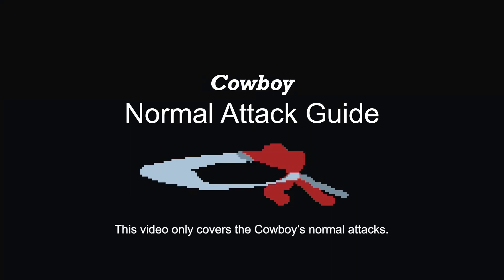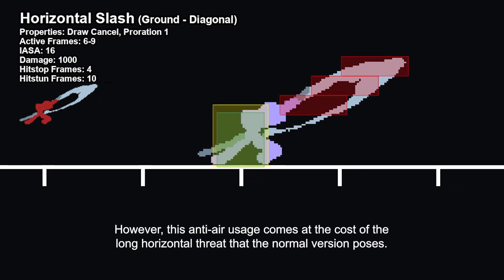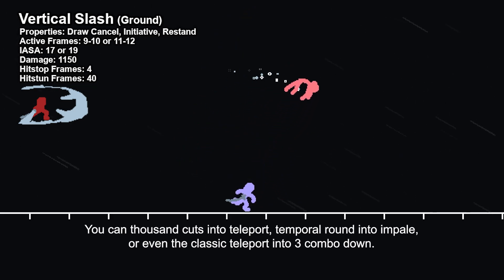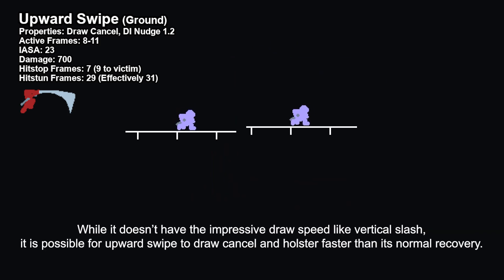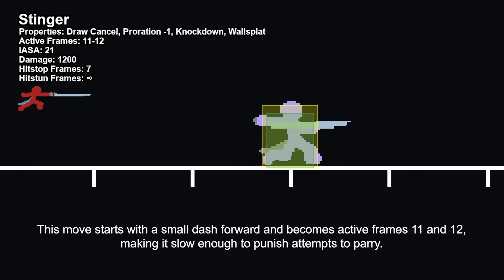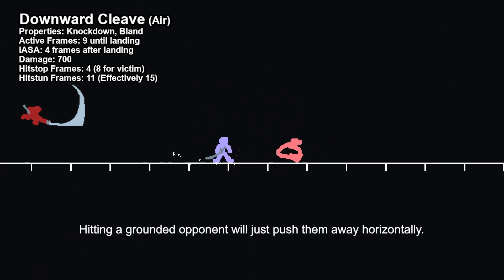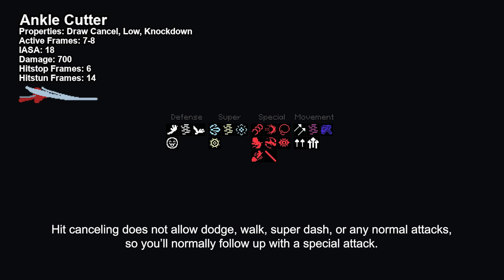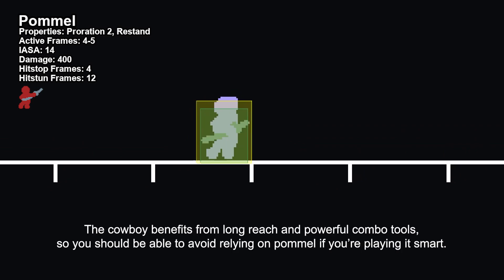(OUTDATED) Cowboy Normal Attack Guide - Yomi Hustle Tutorial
00:00 Intro
00:13 Horizontal Slash (Ground)
01:23 Horizontal Slash - Diagonal (Ground)
02:00 Horizontal Slash (Air)
02:57 Vertical Slash (Ground)
04:10 Vertical Slash (Air)
05:25 Upward Swipe (Ground)
06:55 Upward Swipe (Air)
07:28 Stinger
08:52 Downward Cleave (Air)
10:13 Downward Cleave (Ground)
10:57 Ankle Cutter
12:11 Pommel
13:12 Grab
14:53 End

IASA
Stands for ‘interruptible as soon as’. This is how many frames you must wait for the action’s animation to end uninterrupted and become actionable again.

Base Damage Damage you would deal if your opponent had full health and was the first hit of the combo.

Proration Each hit of a combo scales the damage down for every hit after it. Starting a combo using an attack with proration treats that attack as multiple hits, so each hit after it does even less damage during that combo. Negative proration means that the combo scaling doesn’t start right away, raising your overall damage.

Draw Cancel
After your attack’s active frames end, this will interrupt your recovery frames to draw your gun.

Restand
Hitting an attack that restands will change the opponent from an aerial state to a standing state on the ground which can benefit your combo.

Bland
Using an aerial attack just before touching the ground can mean it is interrupted by a land-cancel. An aerial attack that can bland is one that can skip the landing animation by hit-canceling as you’re touching the ground and allows you to follow up with ground-only options despite never landing.

Initiative
If you and your opponent are both actionable, locking in a move with initiative will grant you bonuses depending on the action. You will also gain these bonuses while comboing.

Air Option
This is how many times you can jump or teleport while airborne before touching the ground. Touching the ground resets your air options.

Neutral
This is when neither player is in imminent danger and are still free to act.

Oki (Okizeme)
When your opponent is knocked down, you can start attacks as they ‘wake up’ to threaten them as soon as they’re actionable. Usually this involves free-cancels.

Mix Up
This is when you’re attacking an opponent (often with free-cancel) but they don’t know which attack you will use and must pick the correct defensive option. The goal for the attacker is to confuse the opponent and ‘mix them up’ by picking something unexpected.

OTG
Stands for ‘on the ground,’ and refers to moves that can affect an opponent in the knockdown state who are ‘on the ground’.

Knockdown & Hard knockdown
Certain attacks cause you to enter the knock down state when you touch the ground during its hitstun. You can get up or roll from that state, however hard knockdowns remove those options and cause you to stand at a set time.

Wallsplat
Basically a hard knockdown but vertical and against the wall rather than the ground. Moves that cause knockdowns don’t always cause wallsplats.

Bleap
Using an action that provides upward momentum from the ground and canceling it into a grounded action that causes you to perform it in the air. The cowboy only has 2 known options, 1 being worthless and the other being impractical and requiring a separate exploit to make possible.